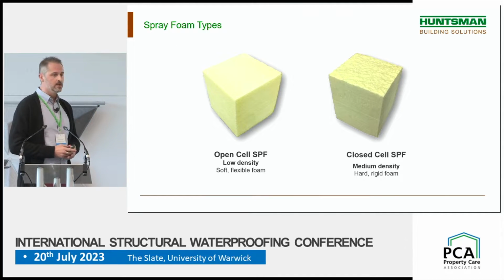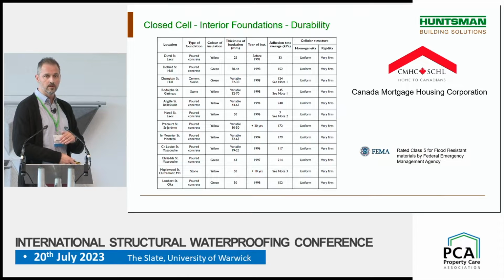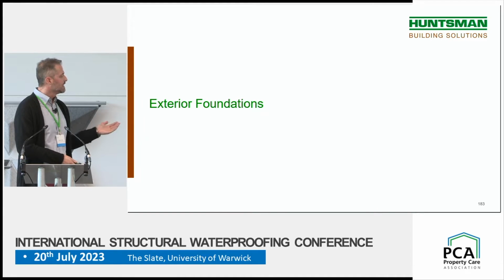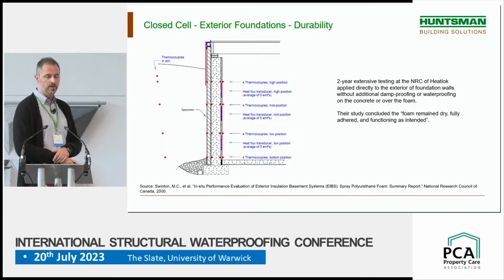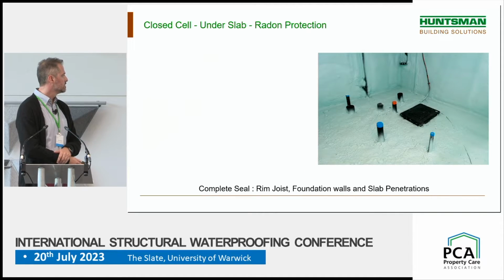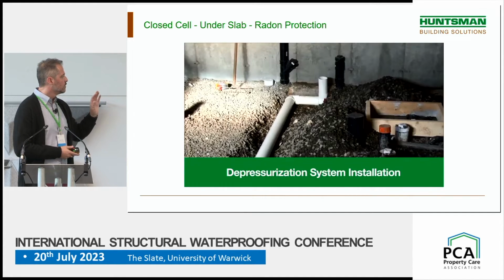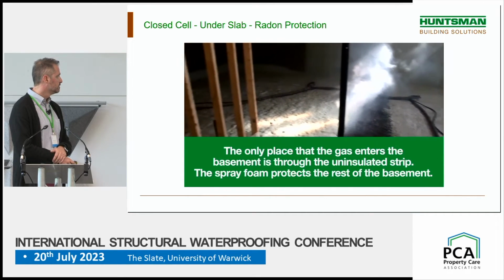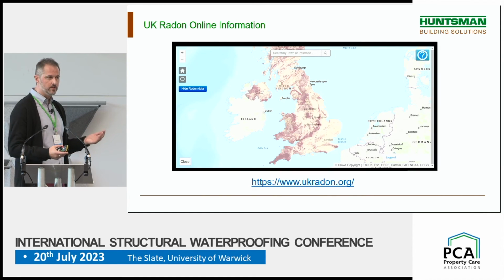Use of PU foam as a water and radon barrier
In this presentation from the '2023 International Structural Waterproofing Conference', Maxime Duzyk examines the use of PU foam as a water and radon barrier.

Features Maxime Duzyk, Huntsman Building Solutions